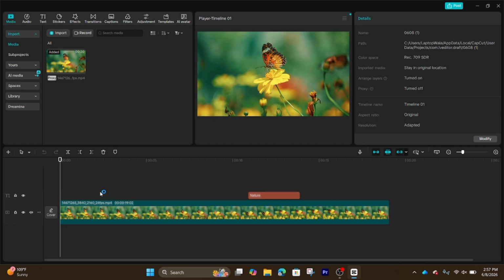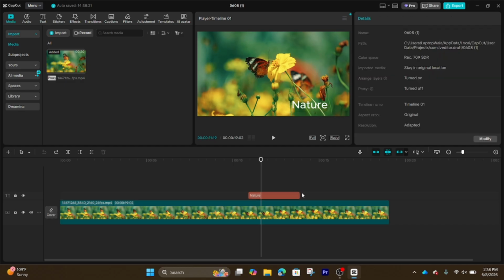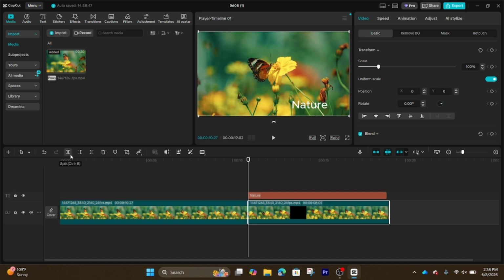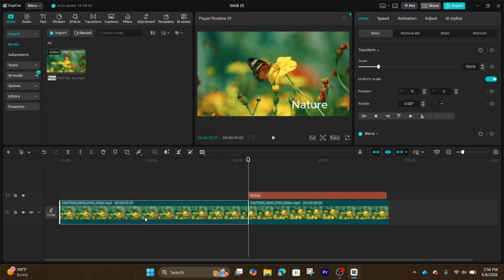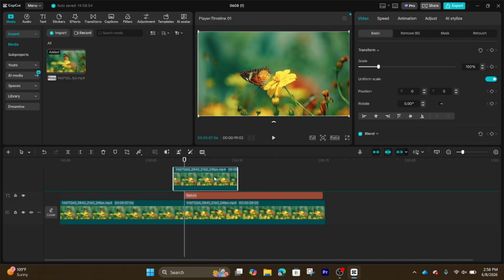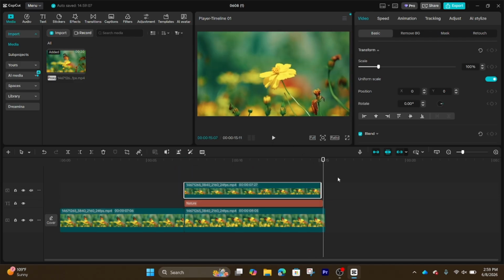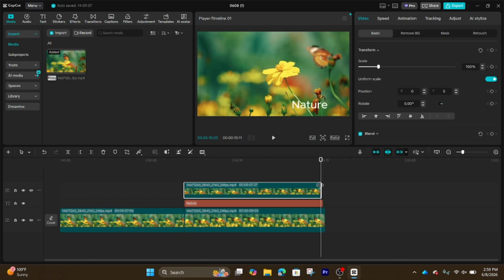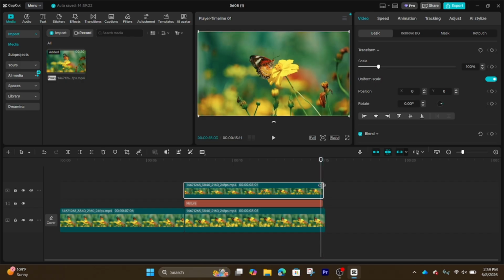How to Remove Text from Video in Capcut on PC & Mac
Learn how to remove text from a video in CapCut on PC & Mac and erase unwanted watermarks using an easy method. In this video, I will show you how to utilize advanced masking tools and clone background patches inside the desktop editor quickly.

You will also learn how to blend masked edges smoothly using feather settings, execute the freeze frame layout trick for stationary scenes, cover up old subtitles without causing ugly blur filters, and get the best rendering performance in 2026. This guide is beginner-friendly and easy to follow.

how to remove text from video in capcut pc
erase text from video capcut mac 2026
remove watermark capcut desktop tutorial
capcut mask tool rectangle guide
how to hide text in capcut without blur
clone stamp video background capcut pc
remove baked in text from video clip
capcut video editing tips for beginners 2026
freeze frame background patch capcut
DOITWITHUS video editing guides